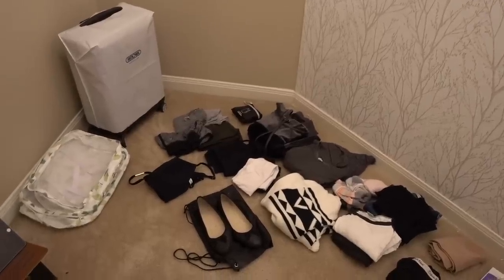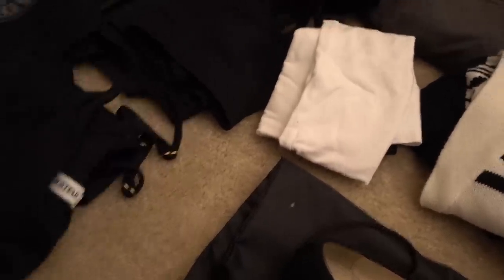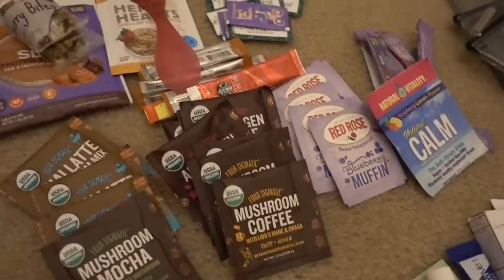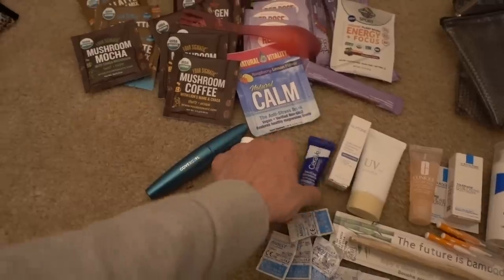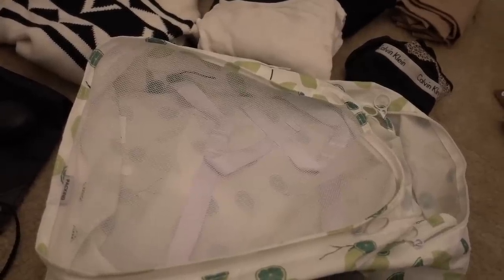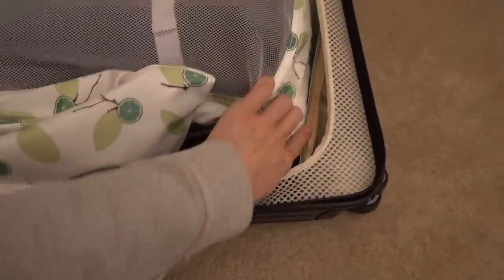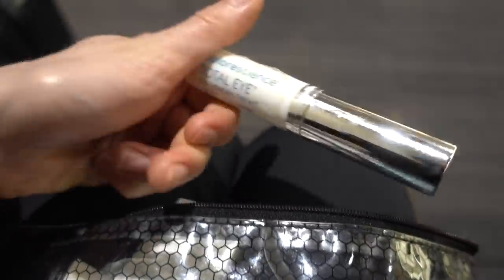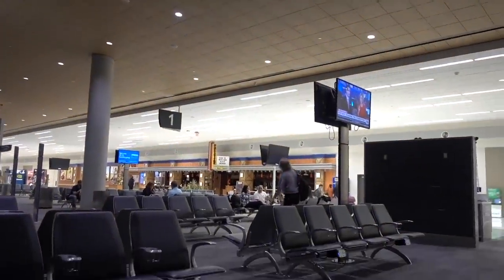PACK WITH ME + DERMATOLOGIST'S IN FLIGHT SKIN CARE ROUTINE|DR DRAY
TODAY  I PACK FOR A DERMATOLOGY CONFERENCE & SHARE MY IN FLIGHT SKIN CARE ROUTINE FOR GLOWING SKIN.

FOUR SIGMATIC SALE IS STILL GOING ON.  TO SAVE EVEN MORE!

💜Travel skin care
DHC cleansing oil
Cerave hydrating cleanser
La Roche Posay Double Repair
Clinique moisture surge
Cerave skin renewing gel oil
Hada labo sheet masks I recommend
Cerave ultra light lotion
Cerave HA serum
Cerave healing ointment
Allie UV media gel
Glytone triple defense brightening complex spf 30
CoverGirl Flourish mascara

Compression stockings
Cowl neck top
Anorak jacket
💜Packing list
Rimowa suitcase
Carry on tote
Travelon packing envelopes
Totoro zippered wallet
Totoro crossbody
Champion velour hoodie
Breo scalp massager
Clarks Ballet flats
Salted Caramel protein
Travel spoon-fork-knife
Cold Sassy Tree
Joby Tripod
Camera bag